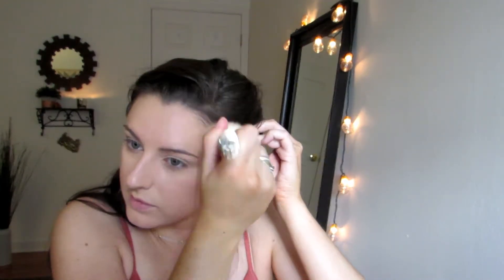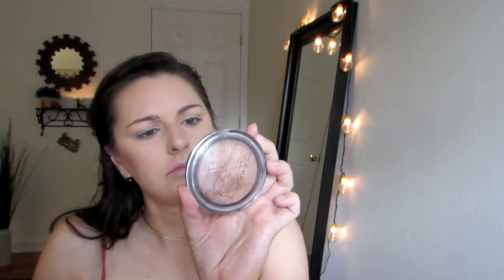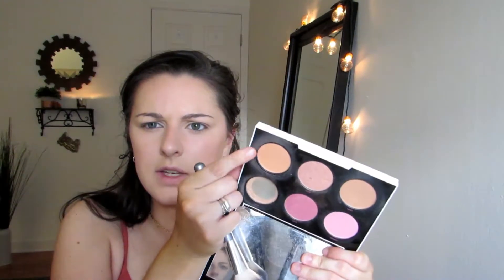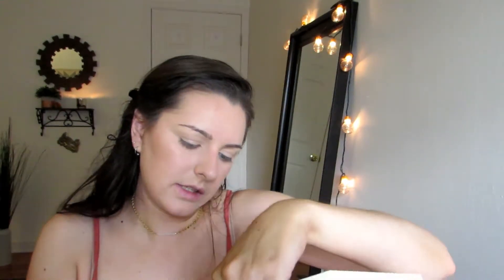Easy Summer Glowy Makeup